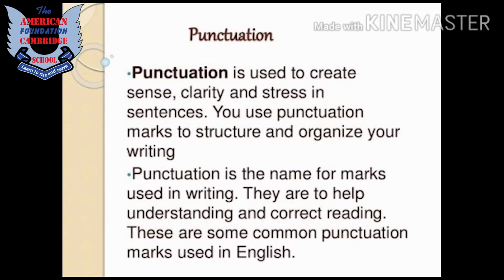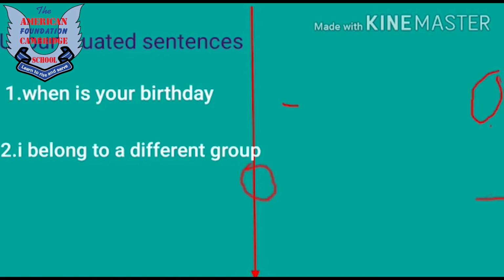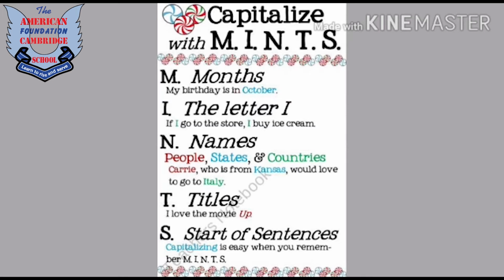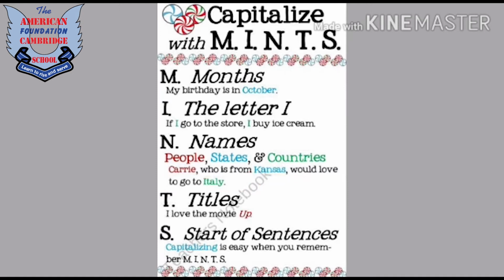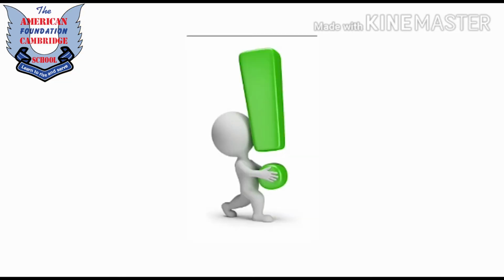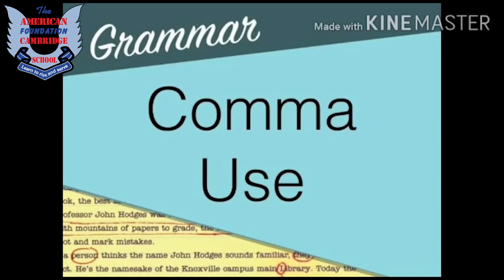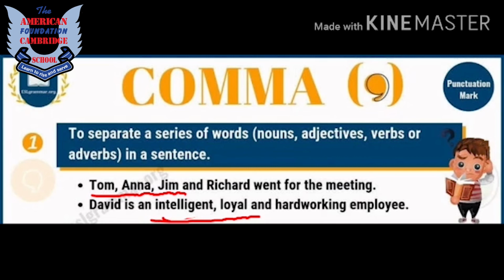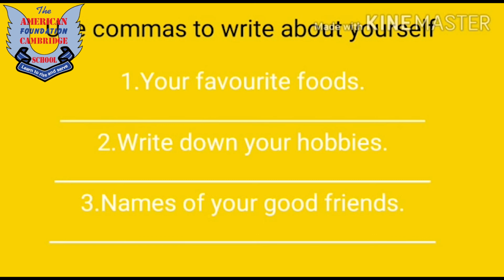Jr IV English Language Punctuation